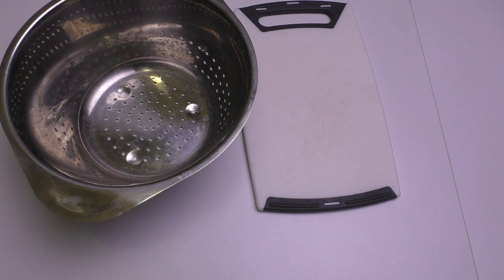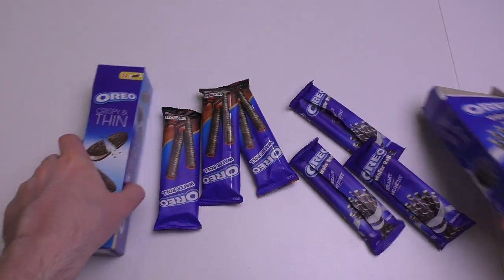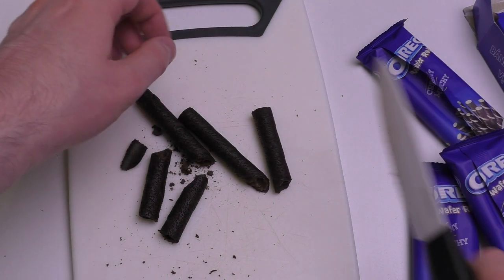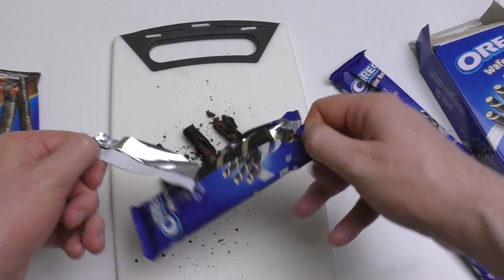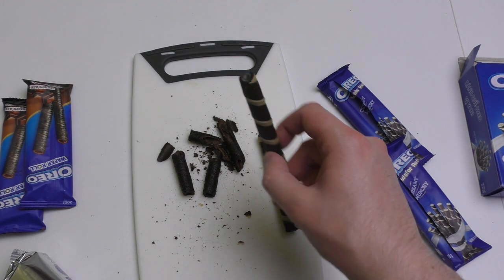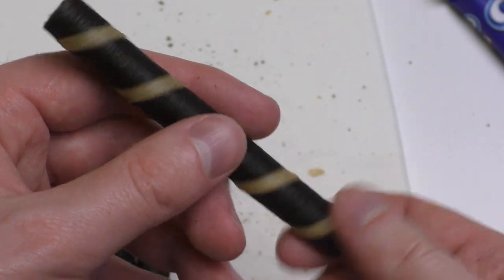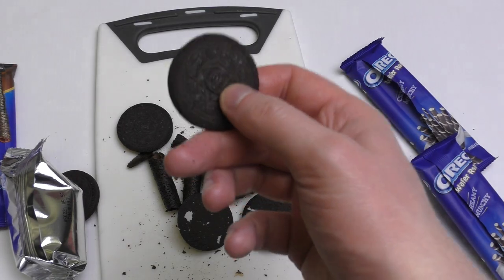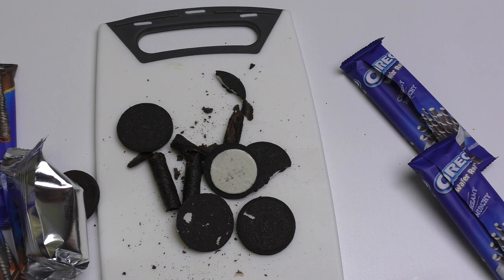OREO Wafer Roll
I was expecting a sensation but its like an dry ice cream waffle.